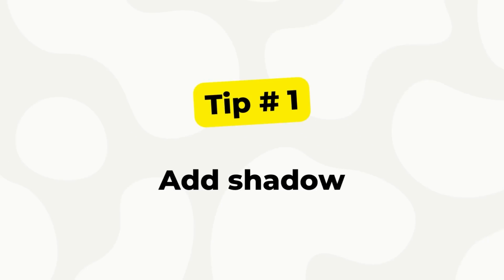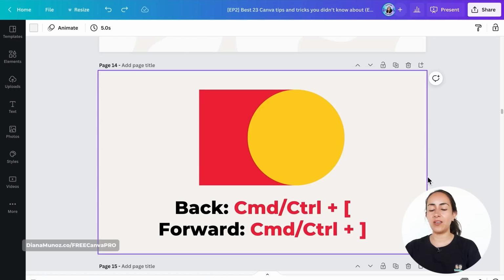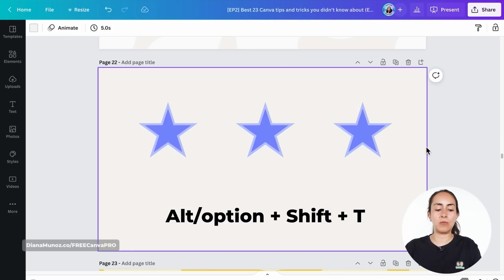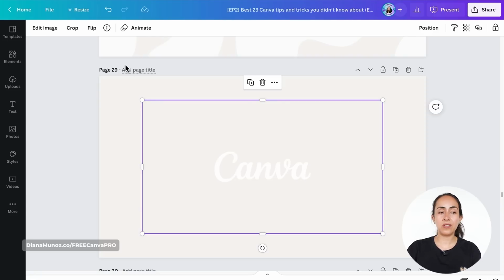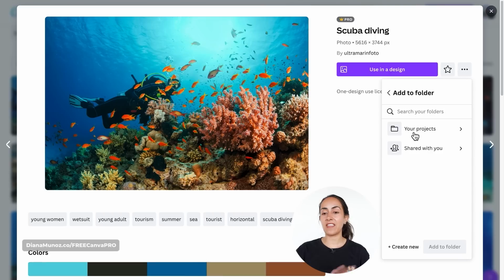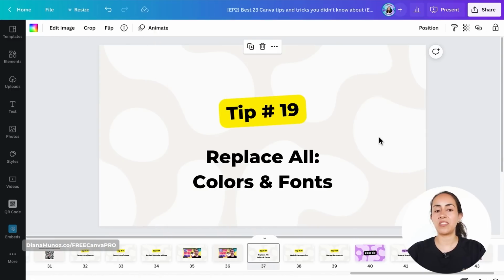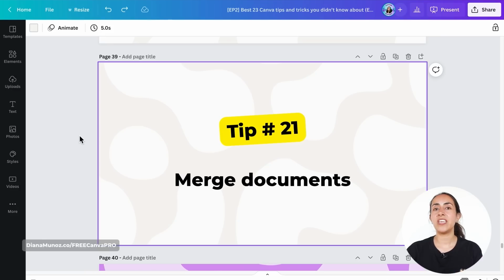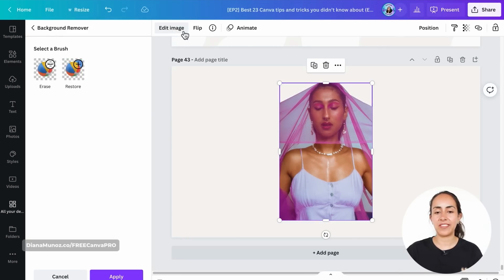The Ultimate CANVA TIPS AND TRICKS [2022] - PART 2 | Canva Tutorial for Beginners | Ep. 02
In this Canva tutorial for beginners, you'll learn 23 amazing tips and tricks that will help to help you save time and design beautiful visuals more efficiently on Canva in 2022. In this second episode, we'll focus on trendy text effects, keyboard shortcuts, video editing, and some other special hacks that you won't want to miss, especially if you work with duotone, QR codes, colors, and numerous documents, for example - as well as Canva PRO tips. I'll show handy keyboard shortcuts, game-changing hidden or improved Canva features, and a few personal hacks to level up your Canva skills and enjoy using the platform even more. If you found this video useful, share it around with people who might need to watch it, too!

VIDEO CONTENT
00:00 Intro
00:11 TRENDY TEXT EFFECTS
00:17 Tip #1: Add shadow
00:49 Tip #2: Hollow text
01:02 Tip #3: Add a border to text
01:32 Tip #4: How to add background to text
02:34 Tip #5: Curve text
03:17 USEFUL SHORTCUTS when working with ELEMENTS
03:19 Tip #6: Bring back and forward
04:15 Tip #7: Increase/Decrease font size
04:57 Tip #8: Select/Deselect particular elements
05:47 Tip #9: Group / Ungroup
06:36 Tip #10: Tidy up
07:23 TIPS AND TRICKS RELATED TO VIDEO
07:29 Tip #11: New transitions
08:39 Tip #12: Up to 20 audio tracks
09:41 Tip #13: Audio Fade in/out
10:32 MORE CANVA TRICKS
10:35 Tip #14: Duotone effect
11:42 Tip #15: QR Codes
13:22 Tip #16: Canva.com/photos
14:23 Tip #17: Canva.com/colors
14:43 Tip #18: Embed Youtube videos
17:32 Tip #19: Replace All: Colors & Fonts
19:06 Tip #20: Website's page size
20:56 Tip #21: Merge documents
22:17 PRO TIPS
22:21 Tip #22: Several Brand Kits
23:07 Tip #23: Remove Background Brushes